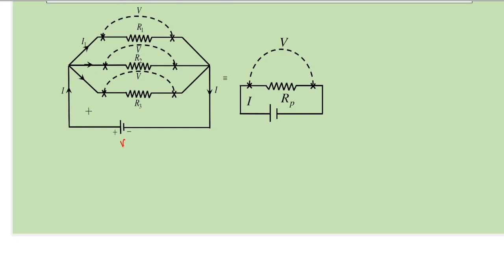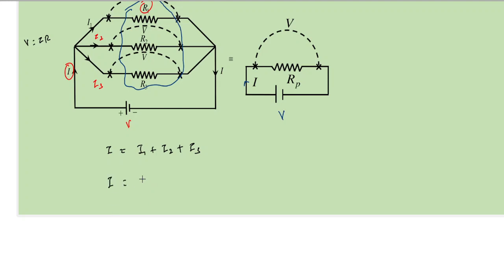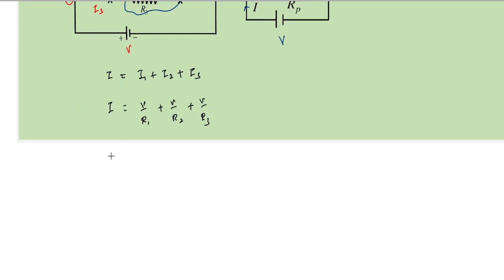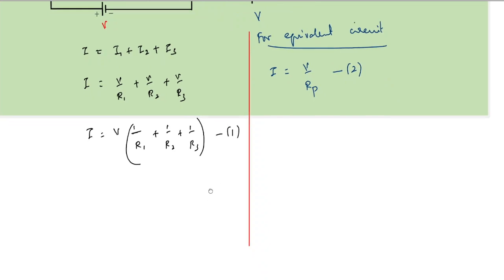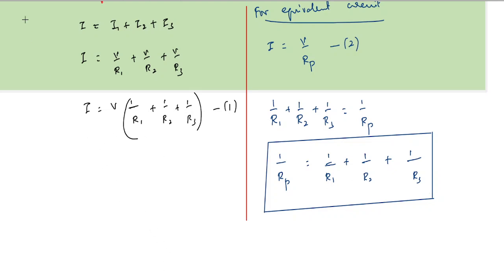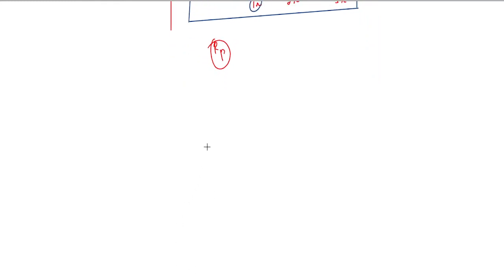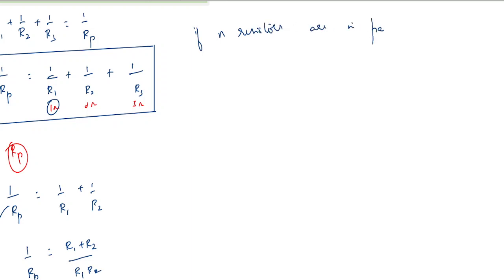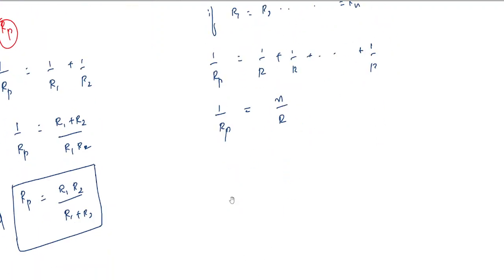Current Electricity: Resistors in parallel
Deriving effective resistance for resistors in parallel